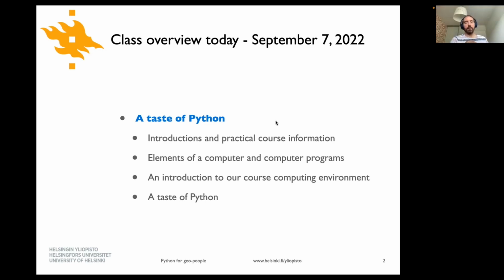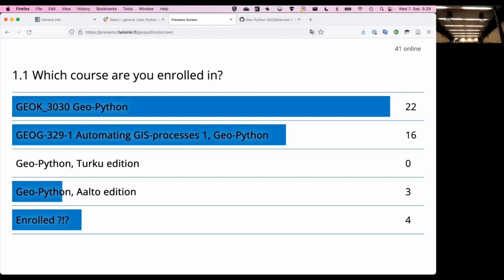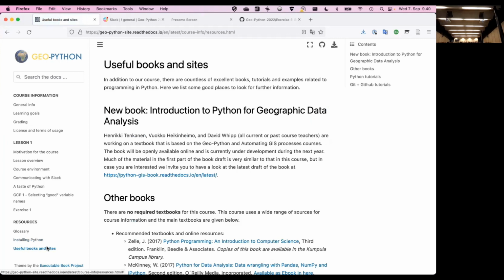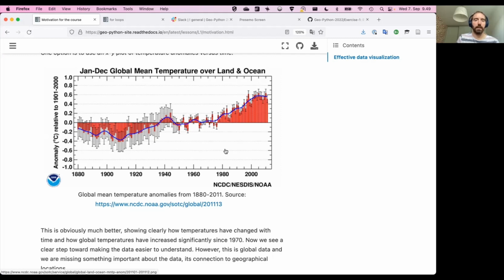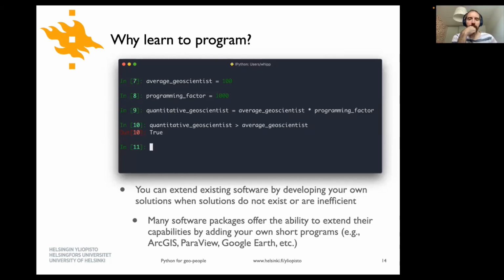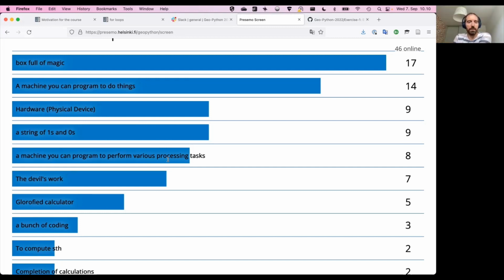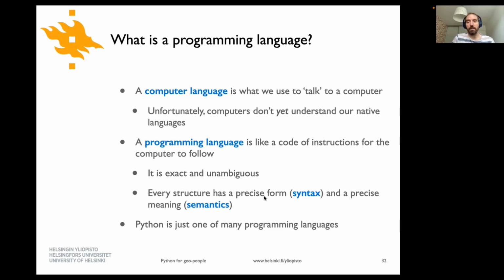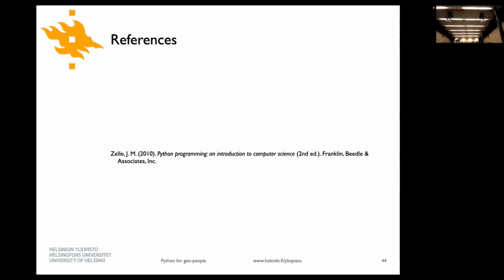Geo-Python 2022 Lesson 1.1 - Course introduction and computing basics